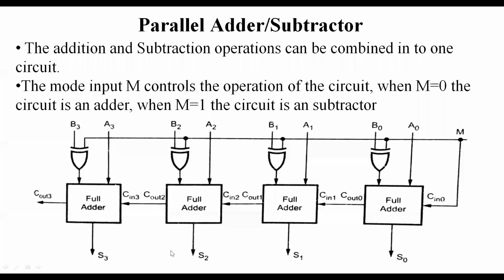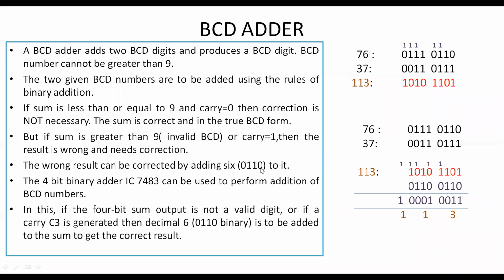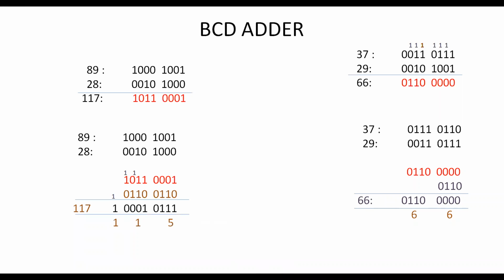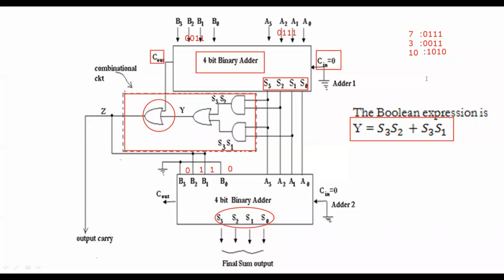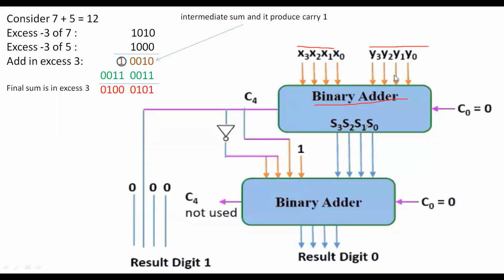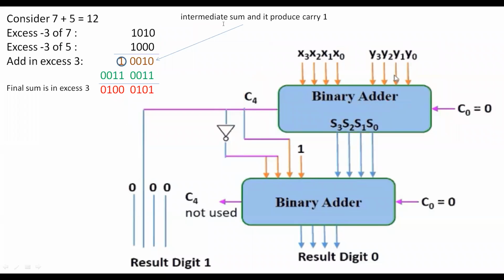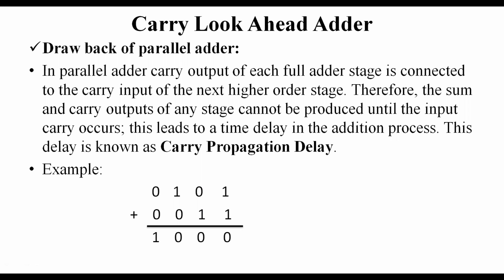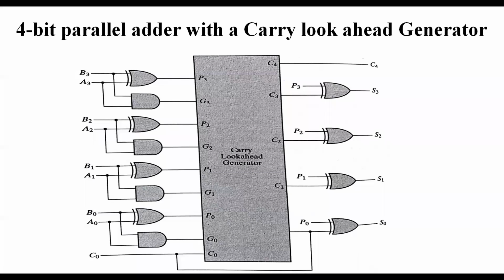STLD LECTURE 26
BCD ADDER AND EXCESS 3 ADDER